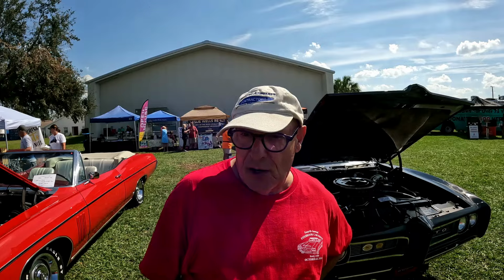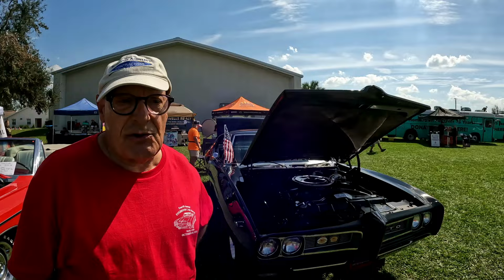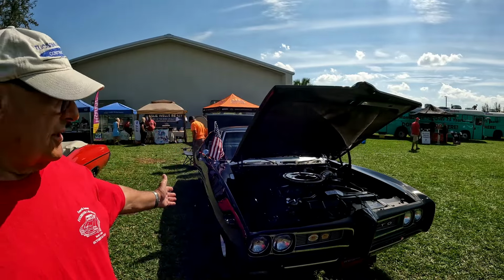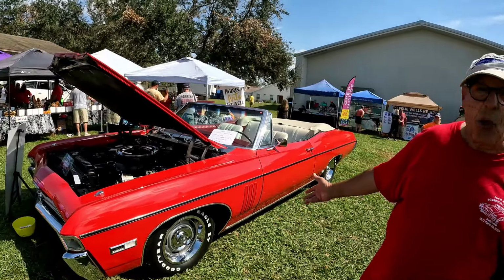350 Hotrods come out to shine at the 4th Annual Foxbrook Car Show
Thanks to Mike Polito and all his hard working people that put on this great FREE show every year.

Racers and Rods Media Network creates digital media for the custom automobile genre. Promotional videos, capturing events and show, business advertisement and more can be customized for your specific needs.